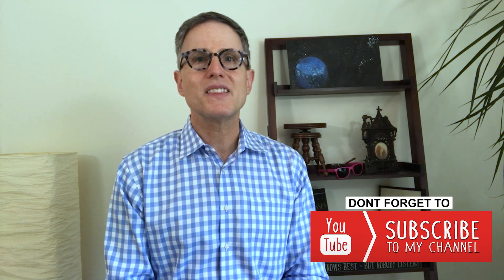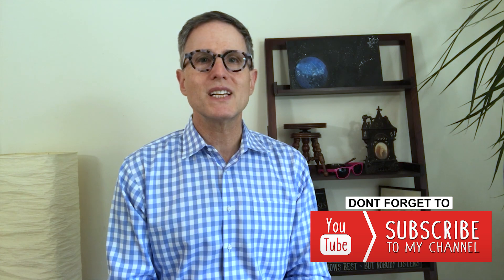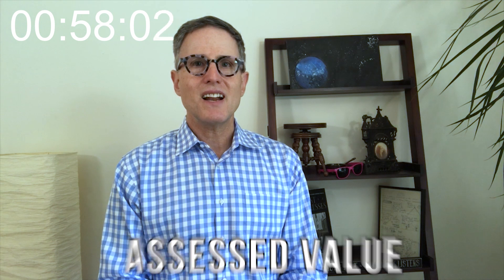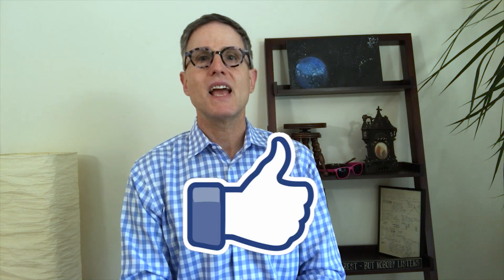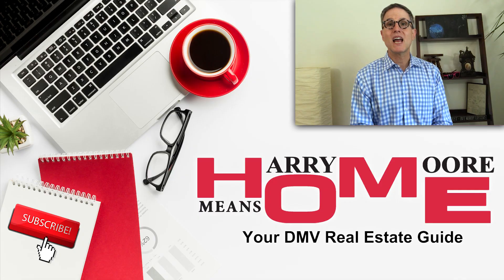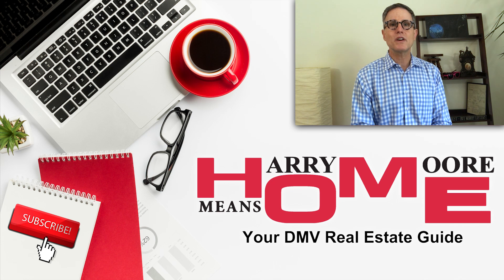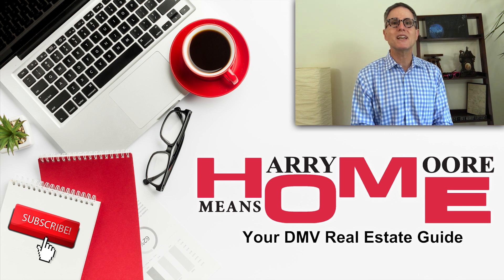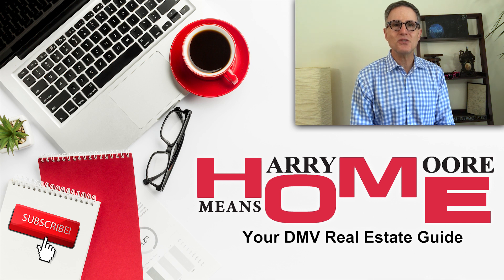Property tax assessment vs appraisal ( what's the difference?)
Property tax assessment vs appraisal.
When I am talking to people, they're often not clear about the difference between assessment and appraisal. Watch this quick video and you'll be in the know!
I’m a full-time Realtor®, and (almost) lifelong resident of the DC Metro Area with Keller Williams Capital Properties. I’m a proud dad, wannabe tech nerd and motorcycle enthusiast. One of my goals is to actually go and see many of the wonderful cultural attractions that we have right outside our doors.

Thank you so much for taking some of your valuable time to watch my videos. I hope that you found useful information. I’m always interested in suggestions for new topics. If you have a real estate related question, let me know!!

Harry Moore-Salesperson
Keller Williams Capital Properties
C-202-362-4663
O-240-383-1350